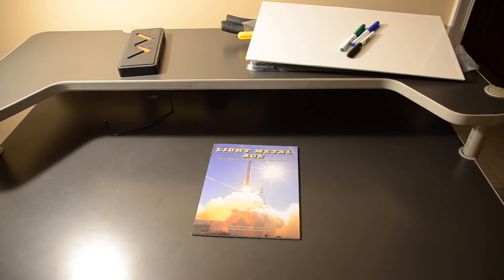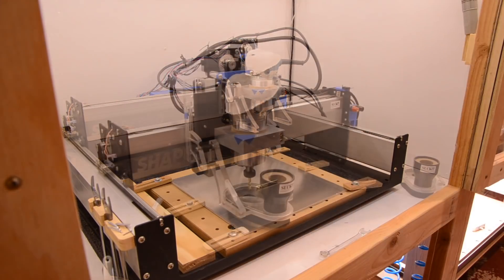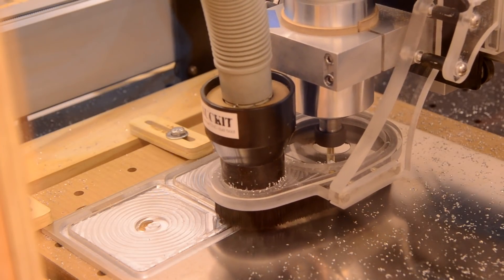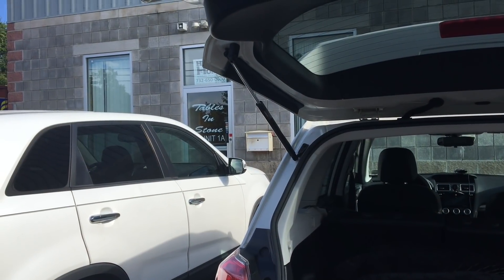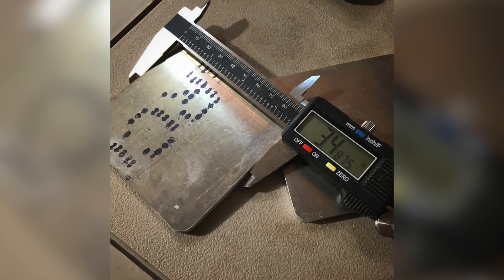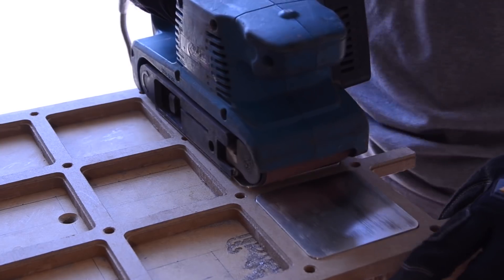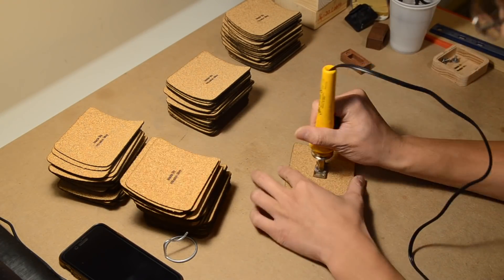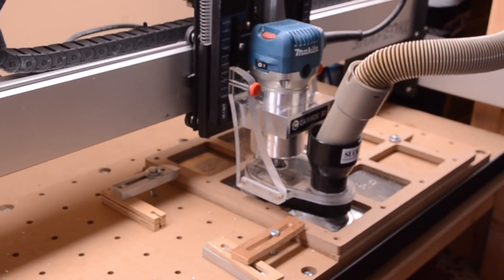Commemorative Drink Coasters for Light Metal Age - My Biggest Project Yet (#105)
I was recently approached to create a large batch of aluminum drink coasters for an aluminum publication celebrating their 75th anniversary. This is a story of grand ambitions, setbacks, and overcoming obstacles.

Check out Light Metal Age's press release about their 75th anniversary (and my coasters!)

Warning: This video contains footage machinists might find distressing.

Etsy Store